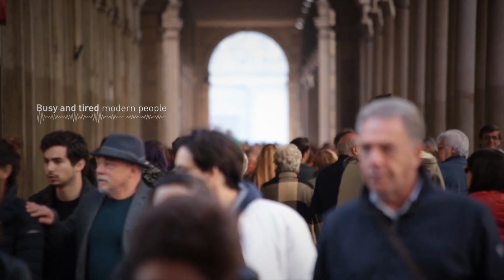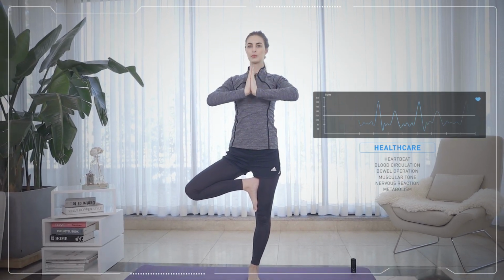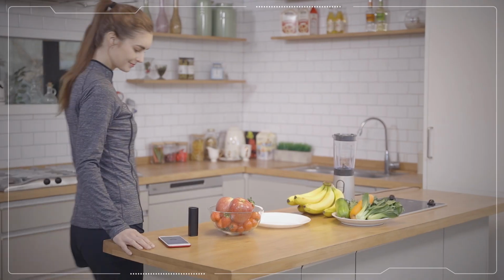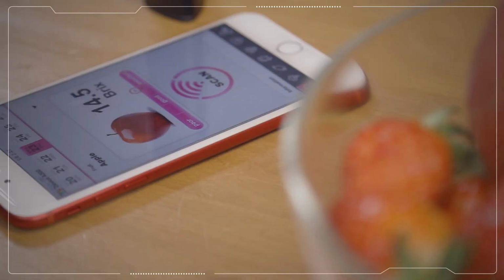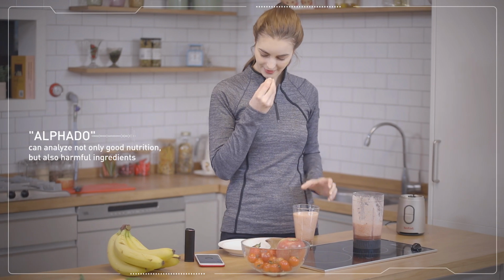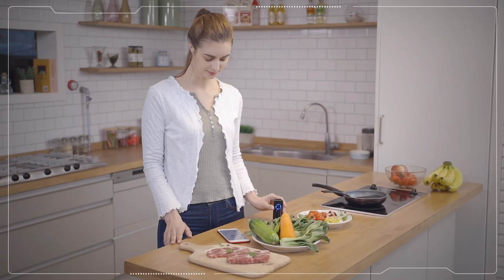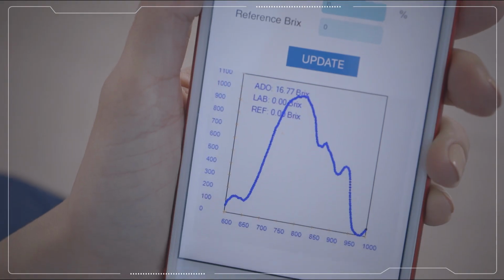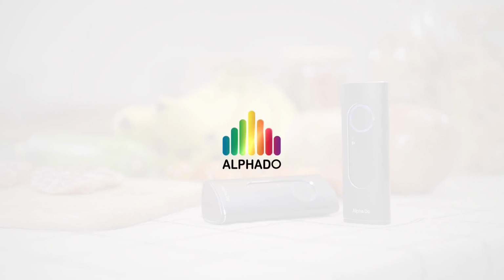Alphado(알파도) IoT 포켓 분광기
Alphado(알파도) IoT 포켓 분광기, 헬스케어, 과일당도, 식품, 단백질, 지방, 탄수화물, 열량, 신선도 분석, 피부분석, 생체광학분석, IoT Spectrometer, Healthcare, Birx, Food contents analysis, skin analysis,